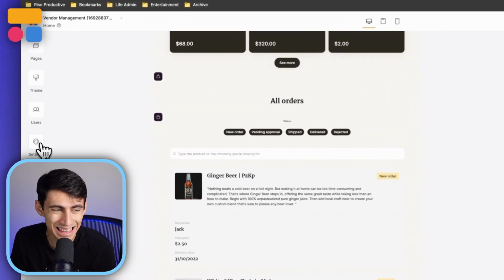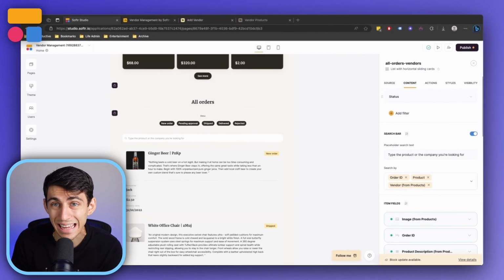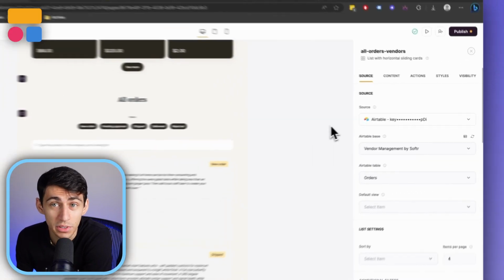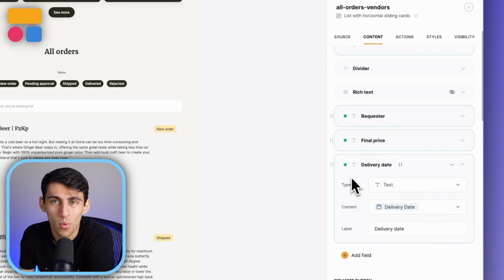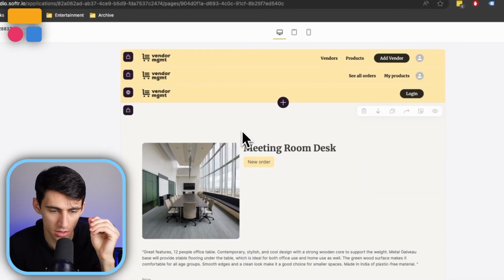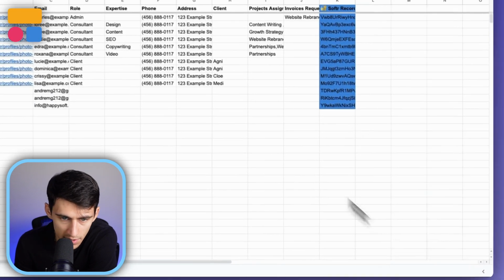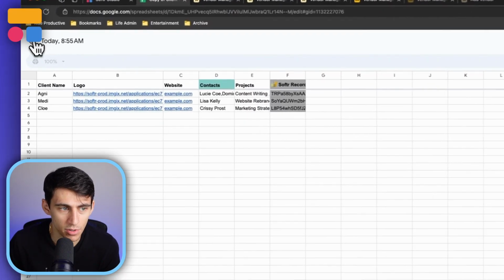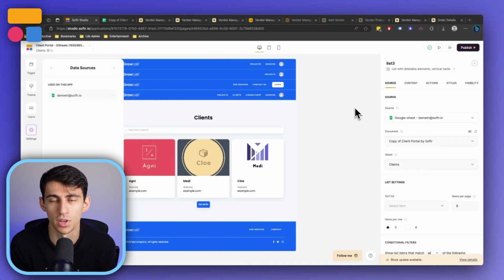Troubleshooting in Softr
Struggling with connection issues, data sources not syncing, or fields missing in action? In this Softr tutorial, we guide you through solutions that help troubleshoot common issues within Softr.

⏰ TIMESTAMPS:
0:00 Introduction to Software Troubleshooting
0:47 Copying API Key Accurately
0:59 Solutions for Airtable Connection Issues
1:10 Handling Missing Tables in Airtable
1:55 Restoring Deleted Bases or Tables
2:22 Addressing Missing Fields in Airtable
3:46 Airtable Automatic Fields & Mapping Errors
4:52 Troubleshooting Google Sheets Errors
6:46 Best Practices for Sheet Management in Google Sheets
7:08 Reauthenticating Google Access Token